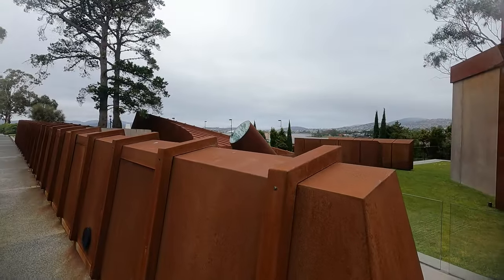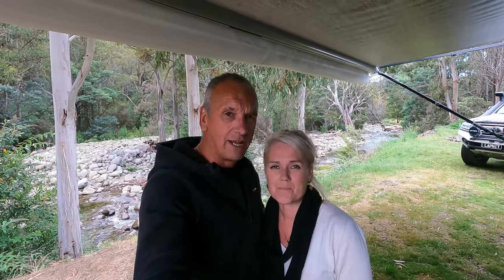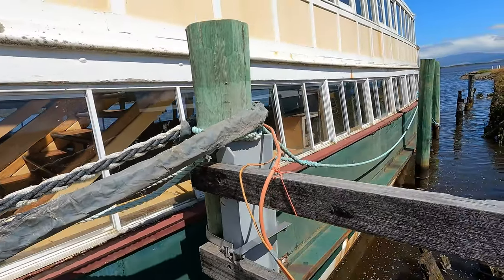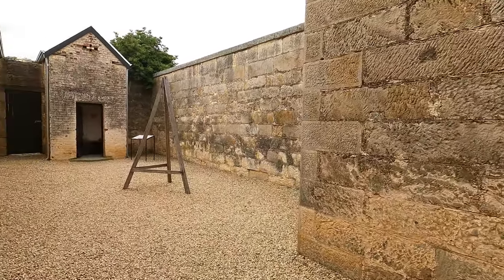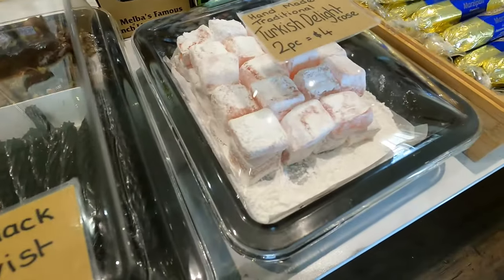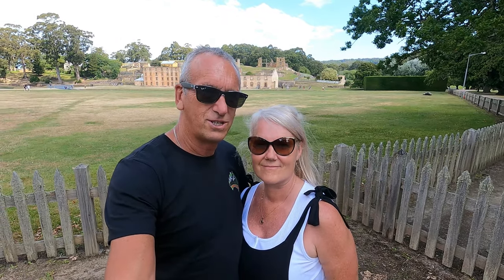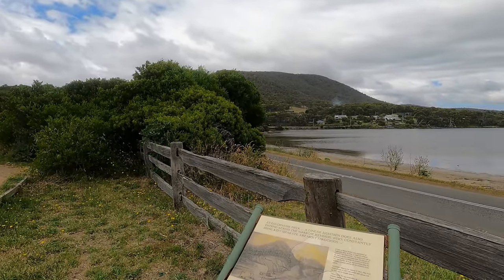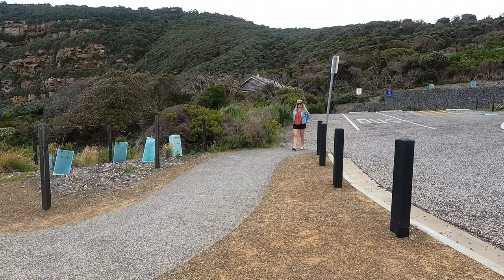Tasmania Ep3 Hobart to Port Arthur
In this episode we travel from Hobart to Port Arthur. We visit Mona Art Museum and make our way to Richmond where we visit Old Hobart Town, Richmond Gaol and Richmond Bridge. We then move onto Whitebeach where we explore Port Arthur, The Dog Line, Tasmans Arch, Devils Kitchen, Eaglehawk Neck Blowhole lookout and spend a 1/2 day on a Tasman Island Cruise with  Pennicott Wilderness Journeys admiring the amazing coastline.

Hope you are enjoying our videos!!

Fiona & Tony